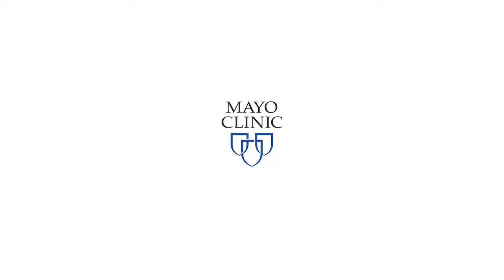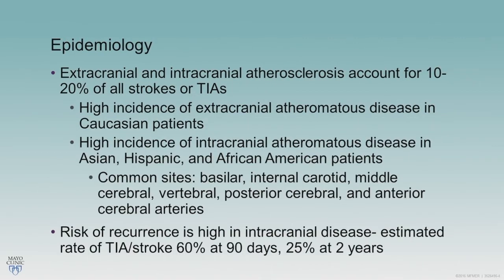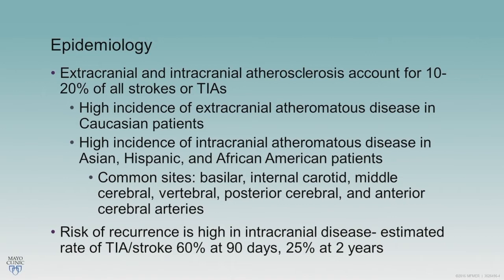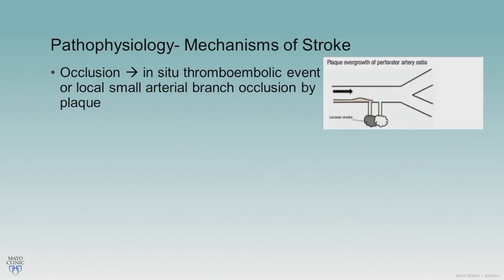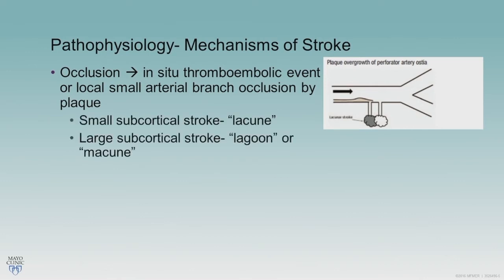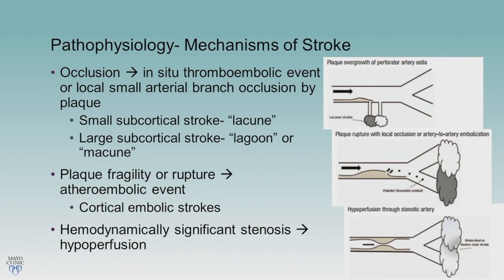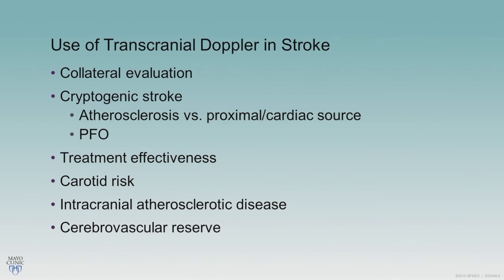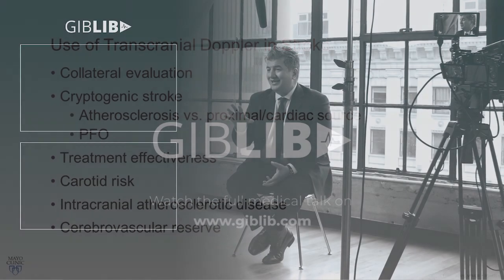Intracranial Artery Embolic Events with TCD Monitoring by Josephine F. Huang, MD | Preview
Check out this preview of Josephine F. Huang, MD’s informative medical talk about Intracranial Artery Embolic Events with Transcranial Doppler (TCD) Monitoring. You can view the full video and many others like this by being a subscriber. Learn from the world's best doctors, online with GIBLIB!